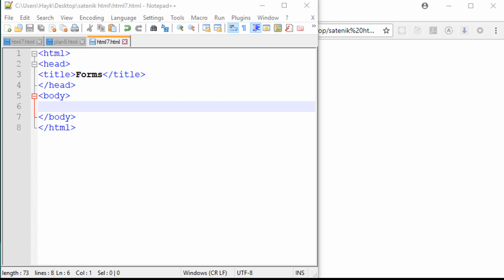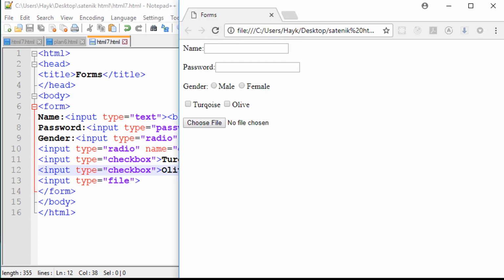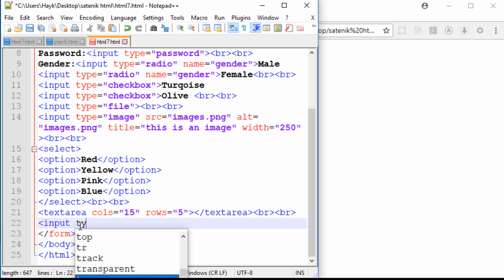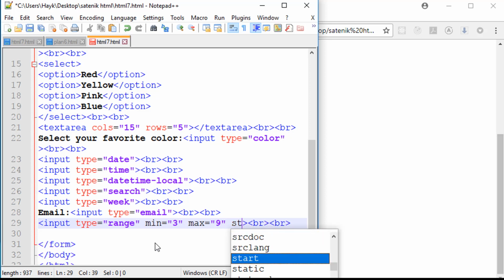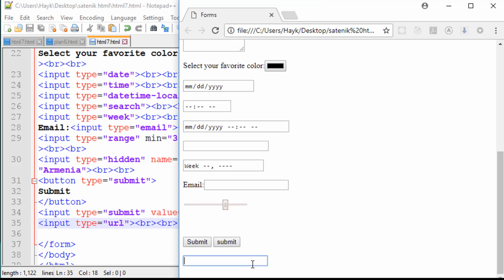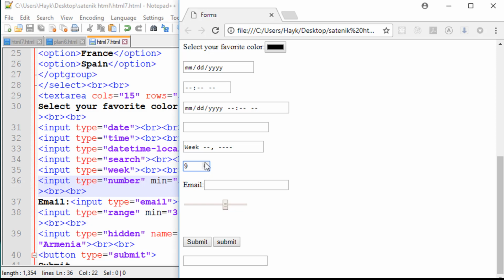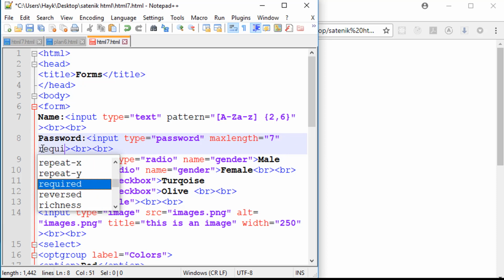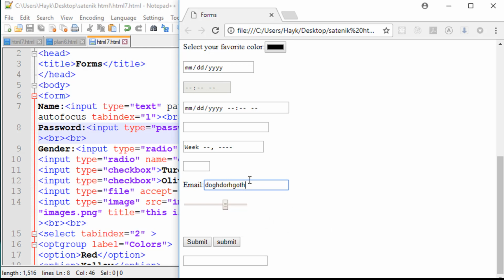HTML - #7 Forms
An HTML form contains form elements.

Form elements are different types of input elements, like text fields, checkboxes, radio buttons, submit buttons, and more.